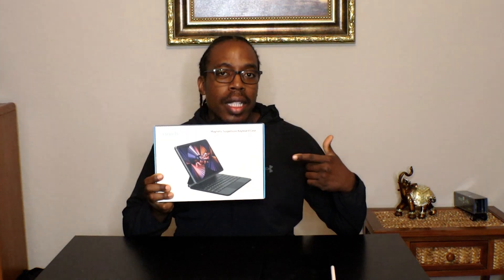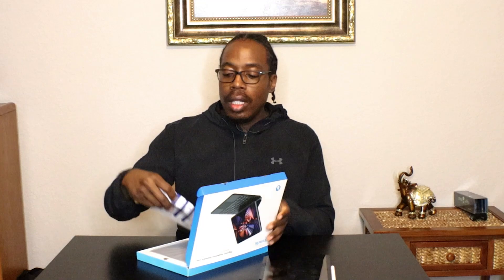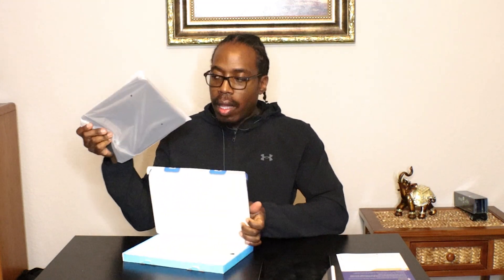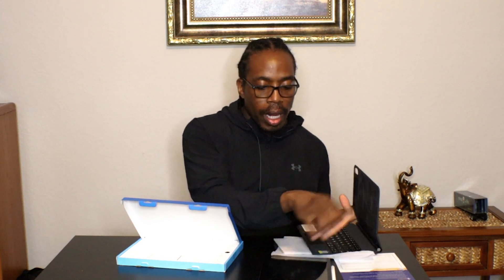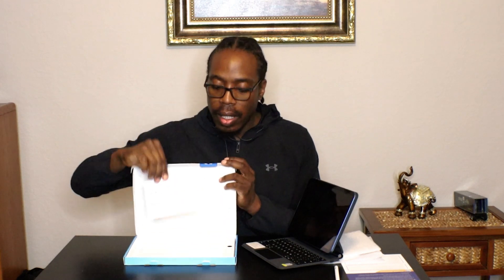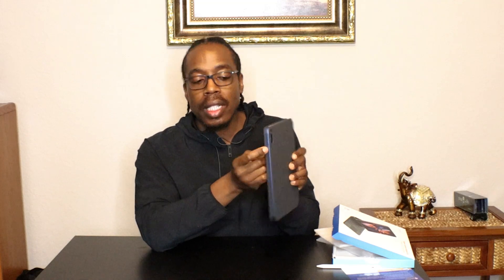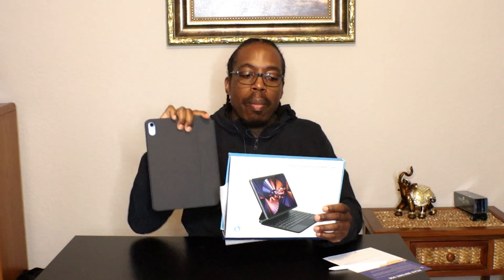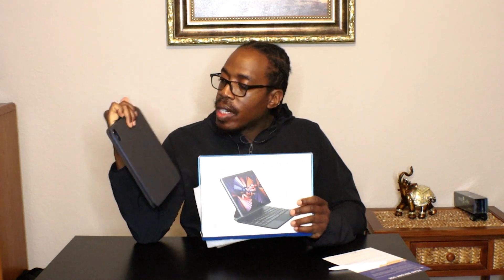Keyboard Case for iPad 10th generation 2022